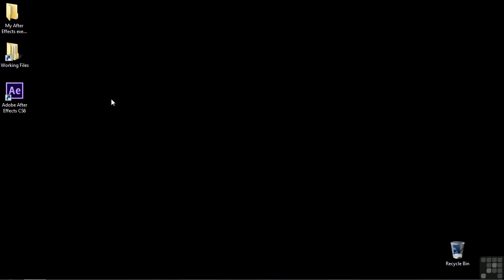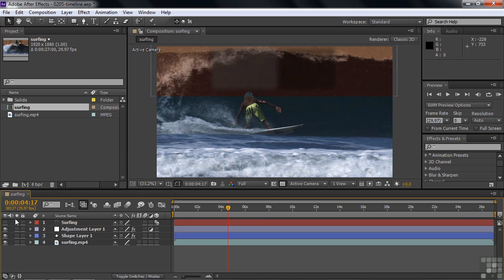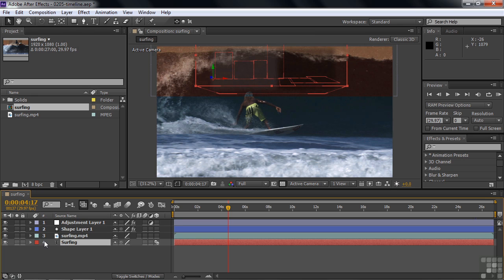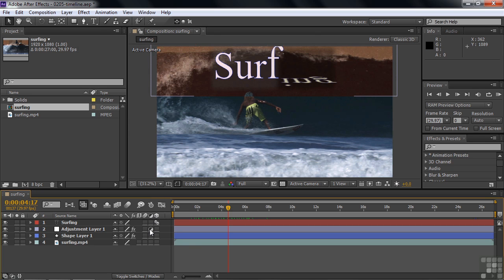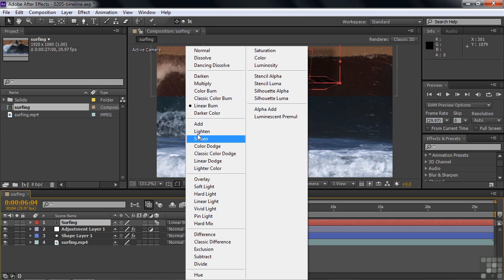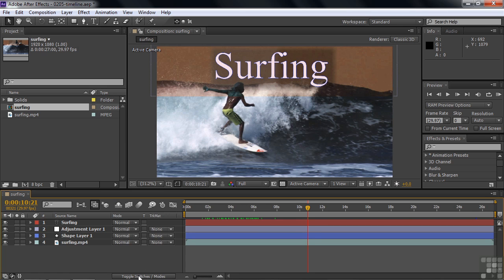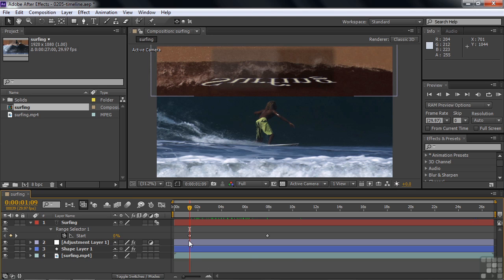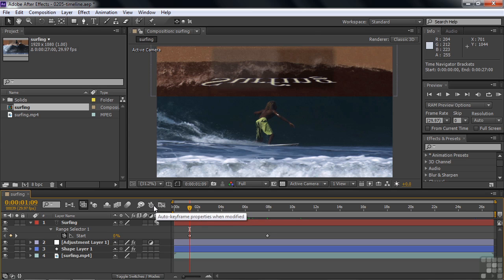02.05 Examining Timeline Panel Features